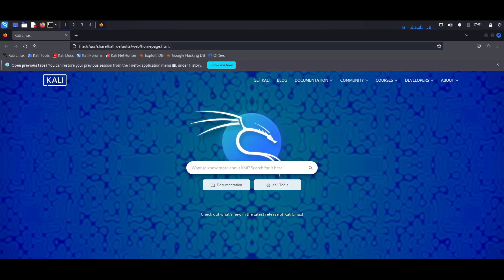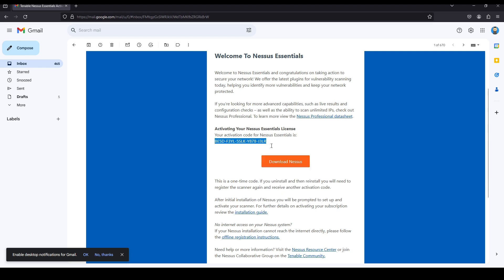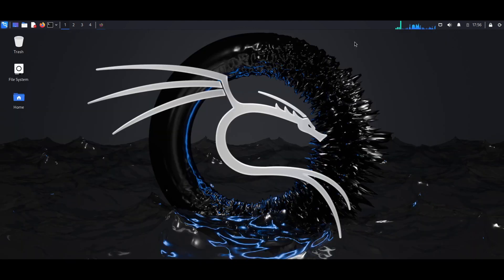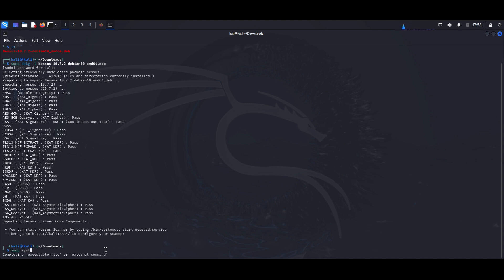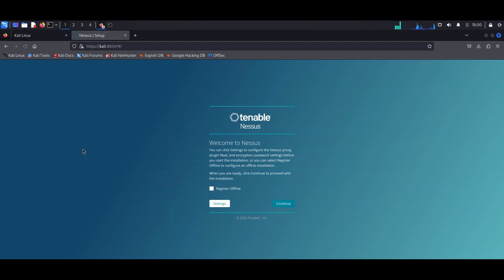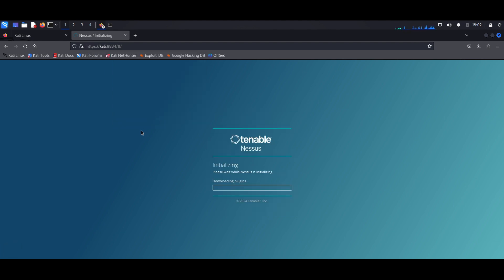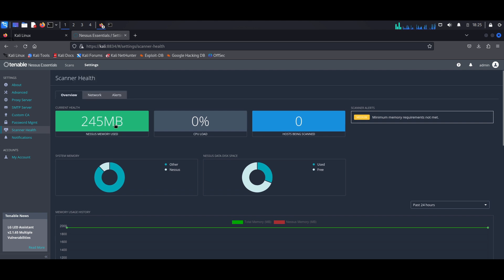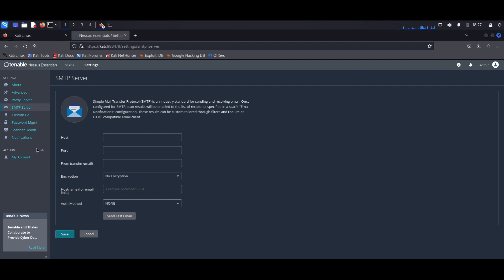How To Perform Vulnerability Scans using Nessus - Part 1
Cyber attacks are on the rise, performing regular vulnerability scans can help identify and remedy loopholes in your organizations infrastructure, before they're exploited. Nessus is one of the best vulnerability scanners available, in this video How To Perform Vulnerability Scans using Nessus - Part 1I explain how to install and configure Nessus Vulnerability Scanner.

0:00    ⏩  Intro
0:38    ⏩  Nessus download
1:58    ⏩  Installation
5:49    ⏩  Dashboard overview
10:20  ⏩ Closing

                                             NEED NETWORKING EQUIPMENT?
🛒 Purchase Unifi Devices
Wi-Fi 6 Pro Access Point
8 port POE switch